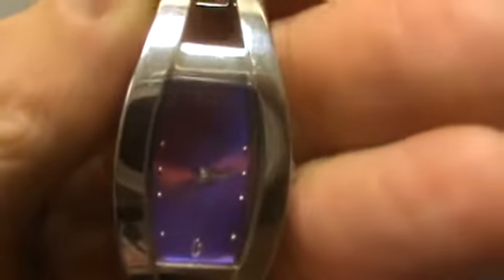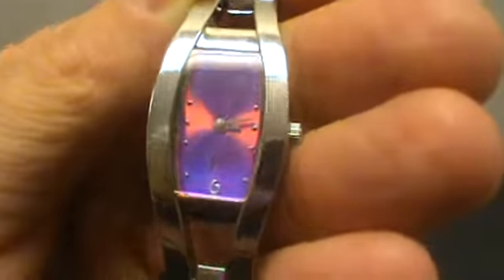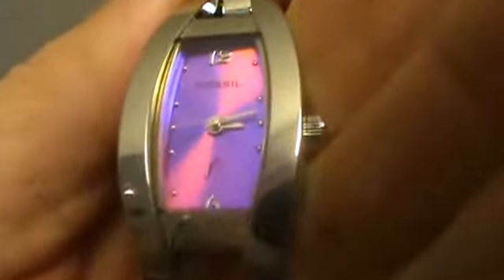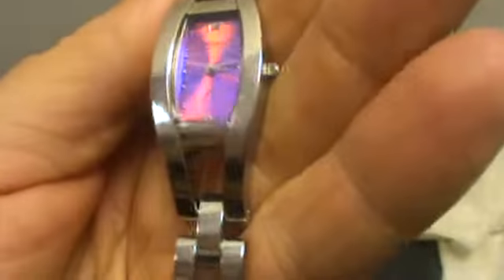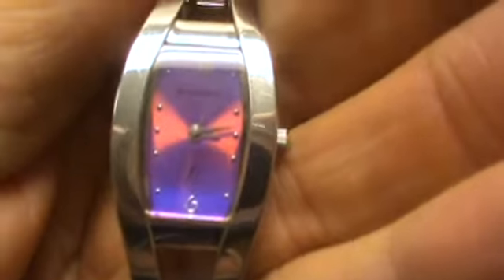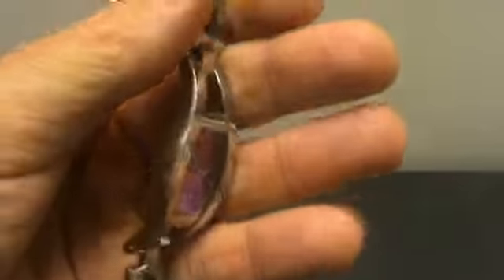or 281-694-GOLD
Rare Vintage Deal Ladies Fossil F2 Watch ES9386 cVideo